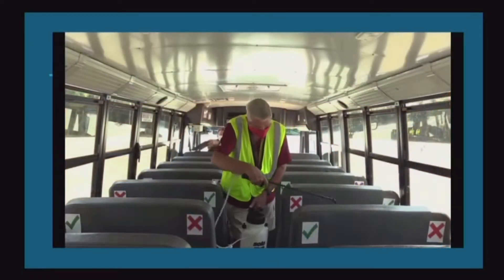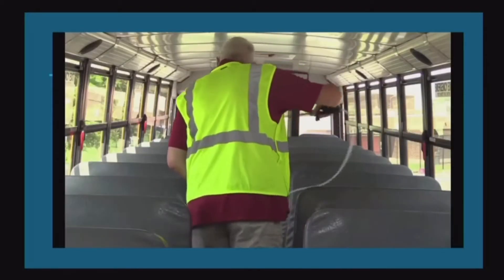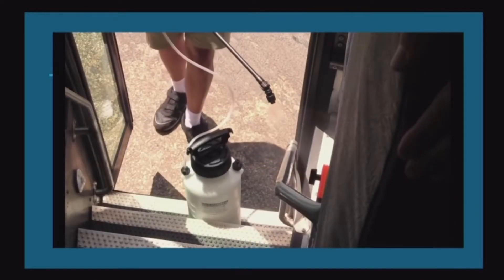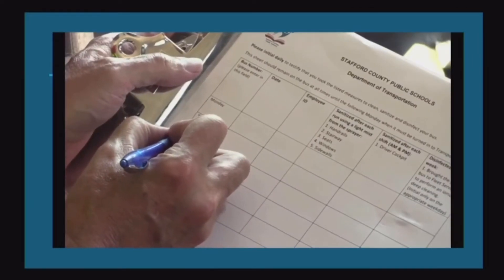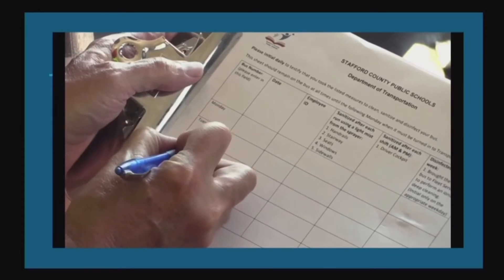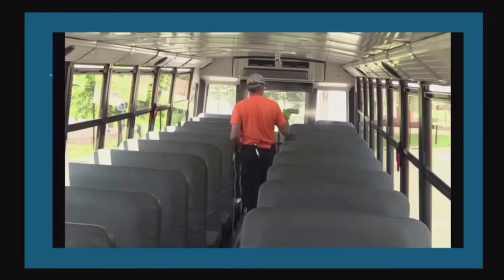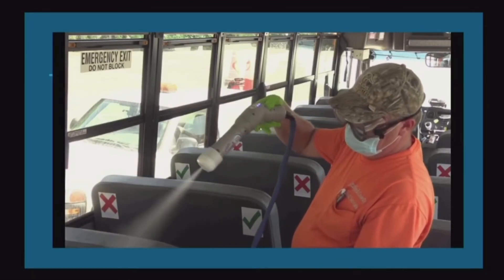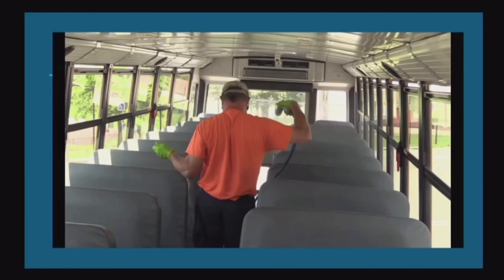SCPS School Bus COVID-19 Disinfection Process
Stafford County Public Schools School Bus COVID-19 Disinfection Process